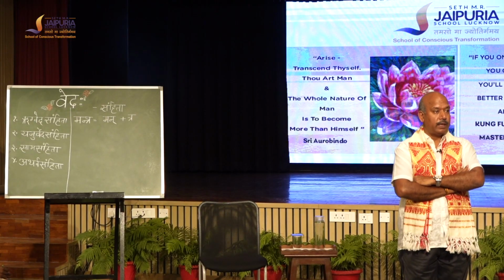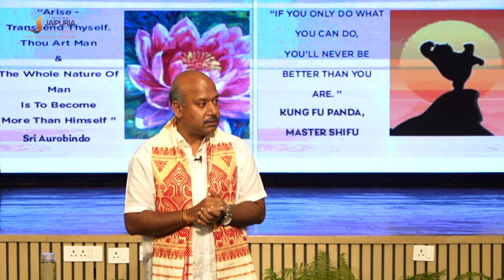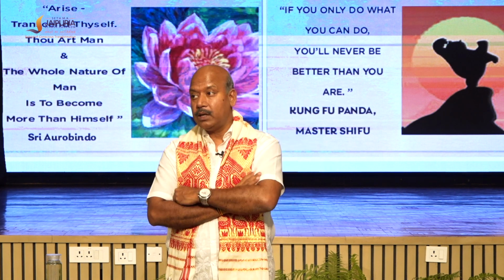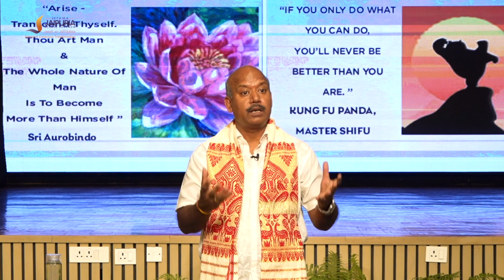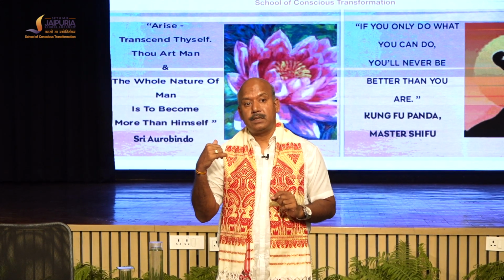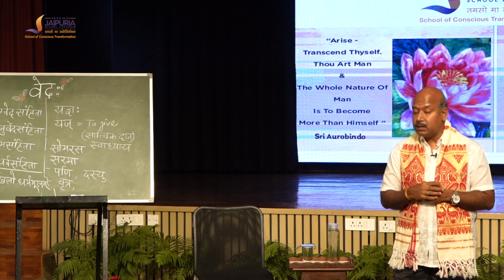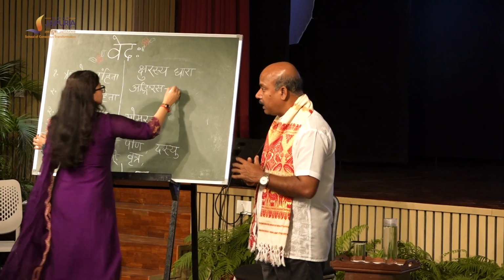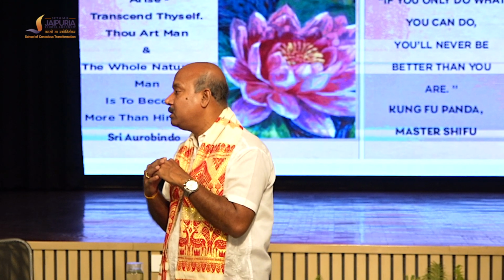Story Telling -Vedic Legends | Sampadananda Ji |Seth M. R. Jaipuria |Spiritual Retreat '25 |Day1, S4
Join Prof. Sampadananda Mishra Ji as he brings to life timeless Vedic legends in a captivating storytelling session during Day 1 of the Spiritual Retreat. Held right after lunch, this session delves into ancient wisdom, inspiring hearts and minds with profound tales from India’s spiritual heritage.

Experience the magic of these stories that connect us to our roots and awaken the spirit of conscious transformation.